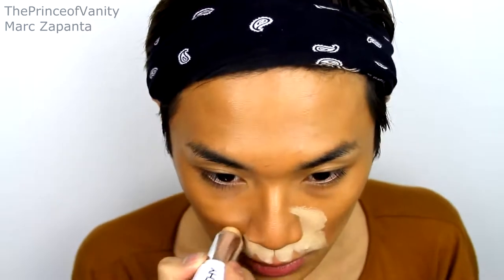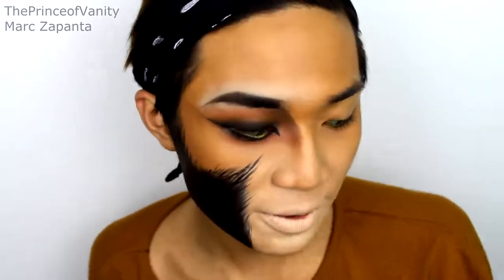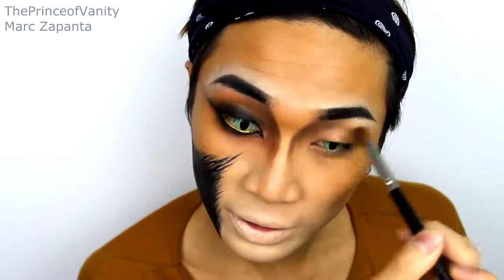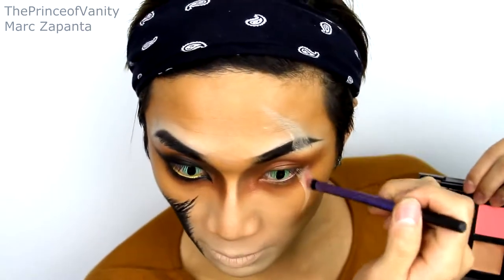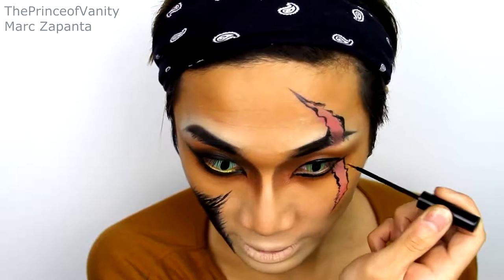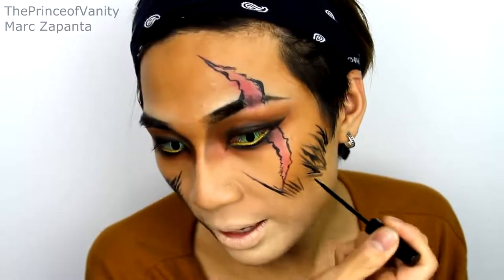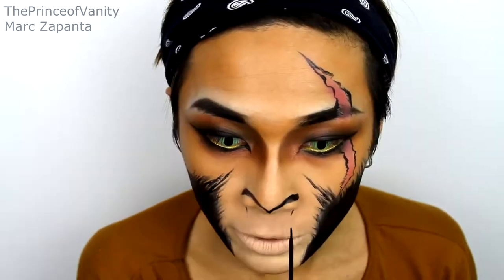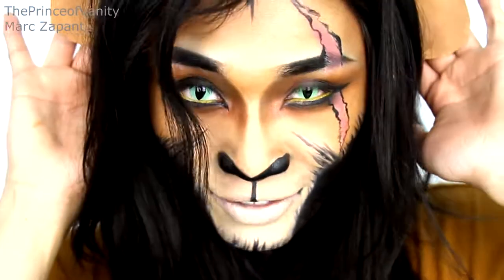Scar Lion King Halloween Makeup Tutorial 2018